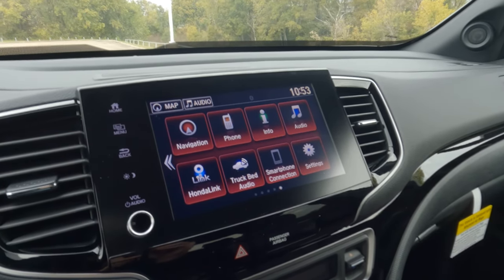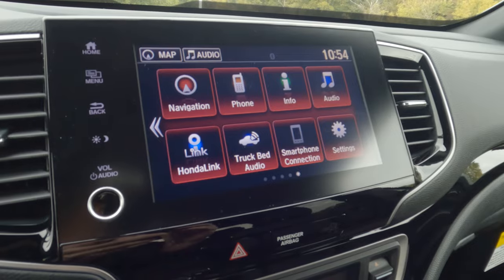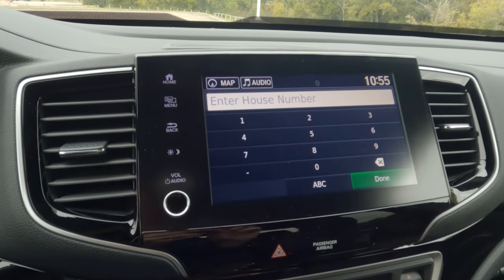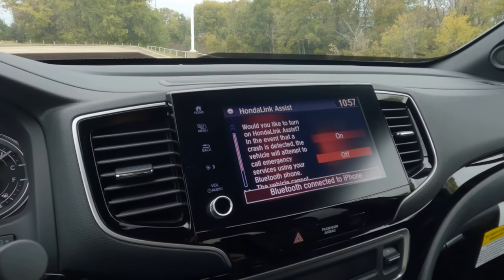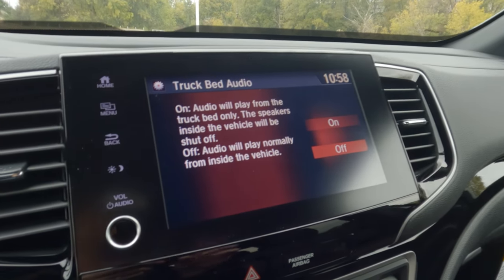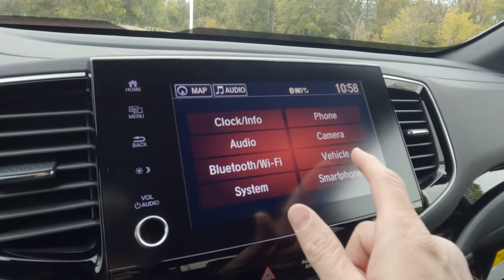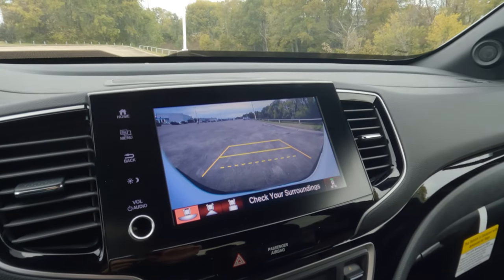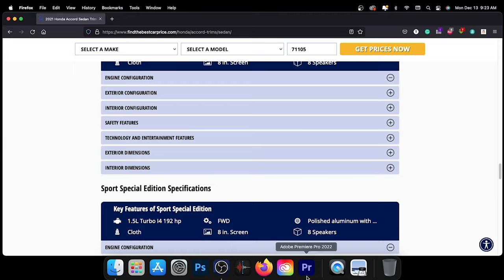2023 Honda Ridgeline Infotainment Screen Tutorial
Take a quick and easy tour of the infotainment screen for the 2023 Honda Ridgeline.